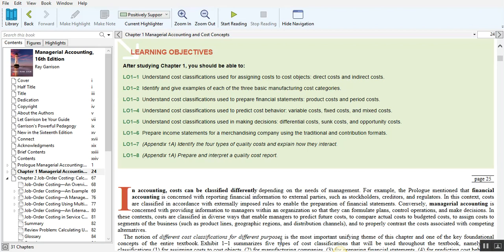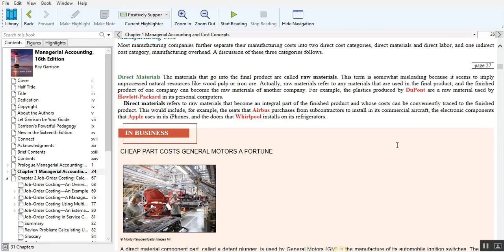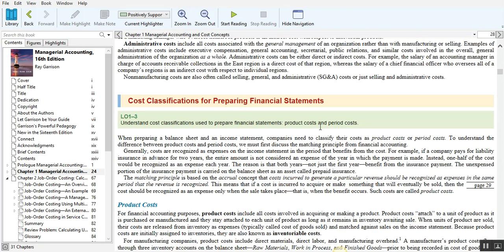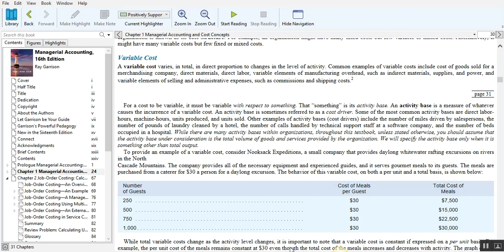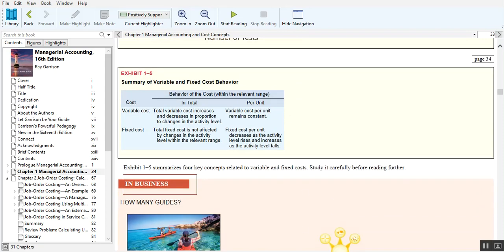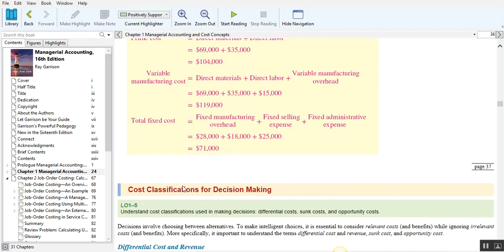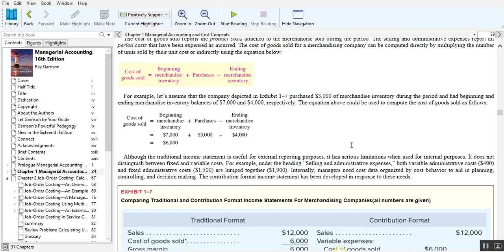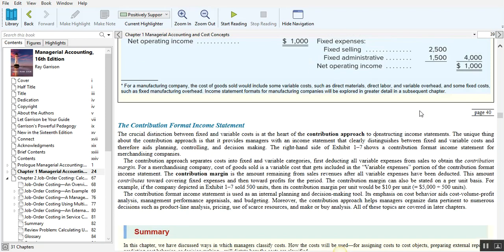Ch1 Cost Concepts